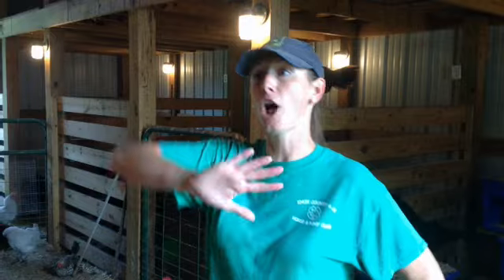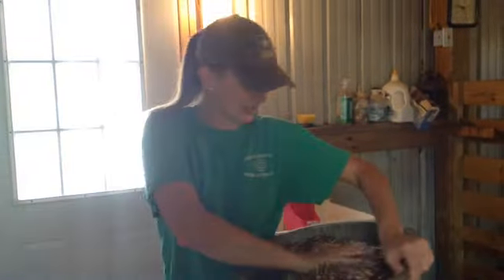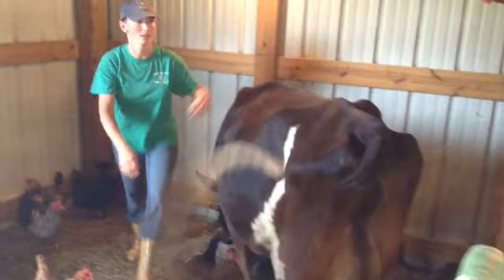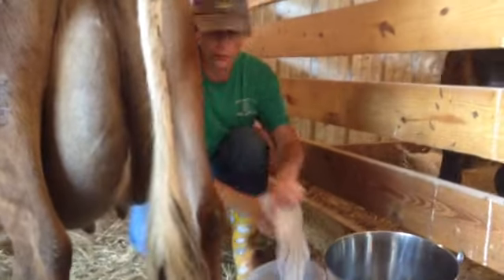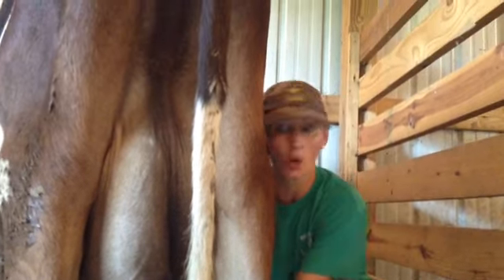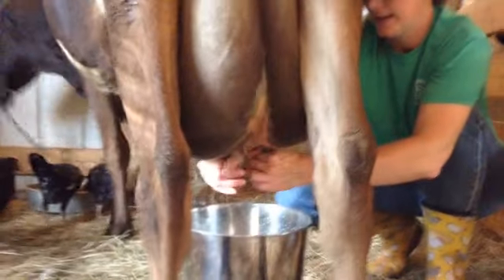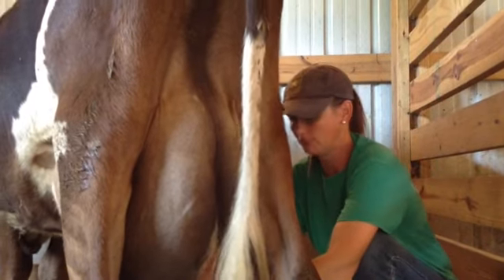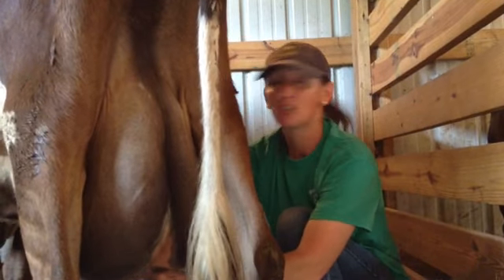Our Morning Barn Routine on Appalachia's Homestead~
Come along as Patara shows you some of our morning work routine on Appalachia's Homestead.